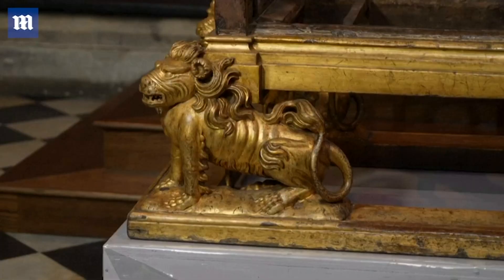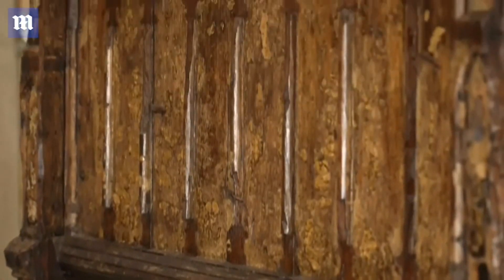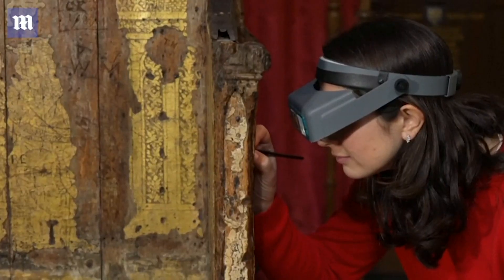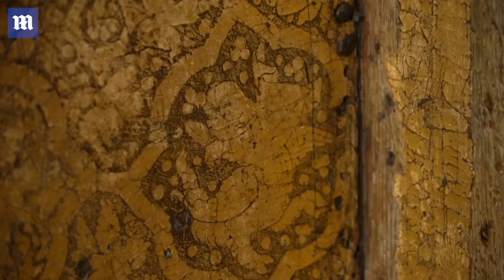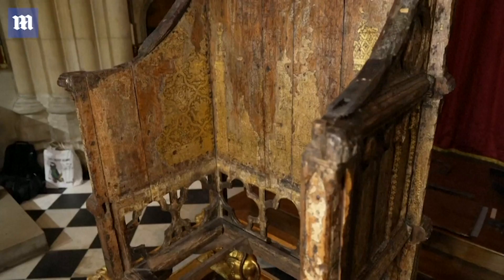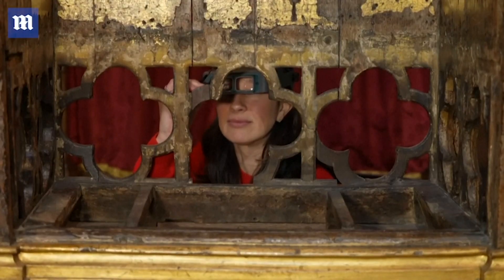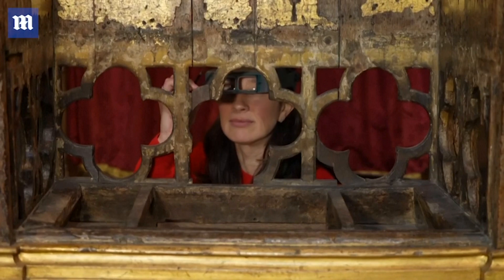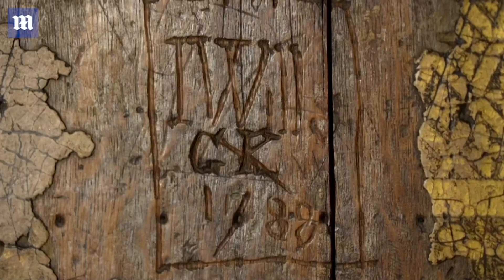The history behind King Charles III's 700-year-old Coronation Throne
The History behind King Charles III's 700-year-old Coronation Throne: It has played a key part in the crowning of monarchs for more than 700 years. Now the Coronation chair - one of the country's most precious and rarely seen pieces of furniture - is getting a makeover ahead of the enthronement of King Charles III on May 6. And, astonishingly, it is still revealing its secrets as restoration experts discover unseen details. The King will be crowned in the chair, which was commissioned in around 1300 by Edward I to house the Stone of Scone. Made of oak and originally covered in gold leaf with elaborate decorations of coloured glass, it would have looked as if it were made of solid gold.